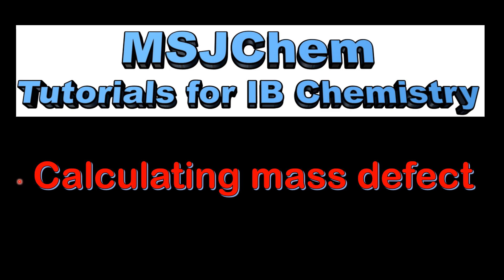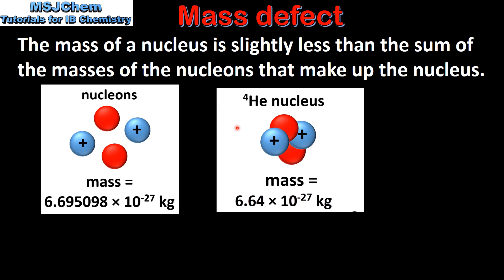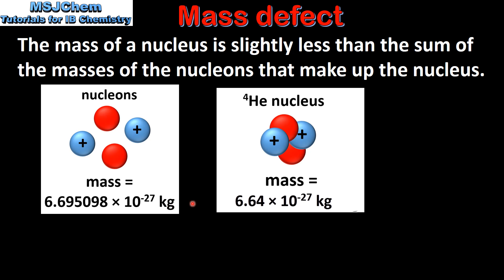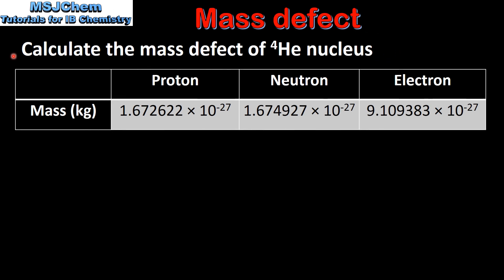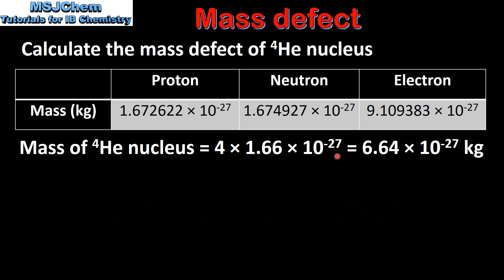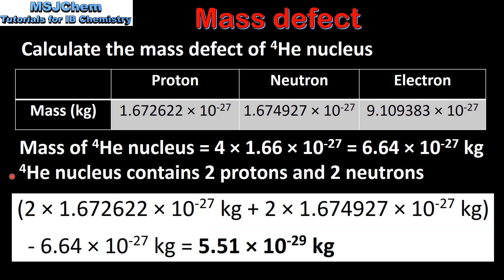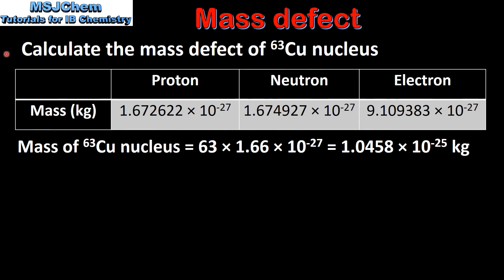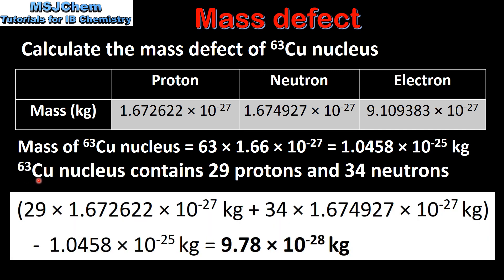C.7 Calculating mass defect (HL)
Understandings:
The mass defect (∆m) is the difference between the mass of the nucleus and the sum of the masses of its individual nucleons.
Applications and skills:
Calculation of the mass defect and binding energy of a nucleus.